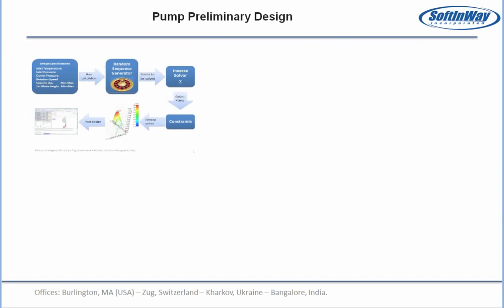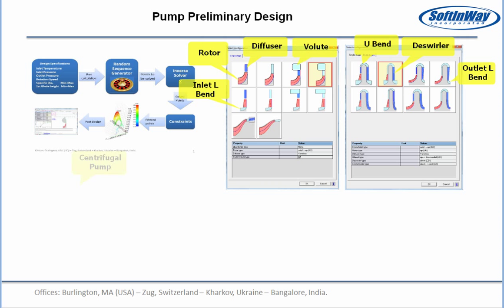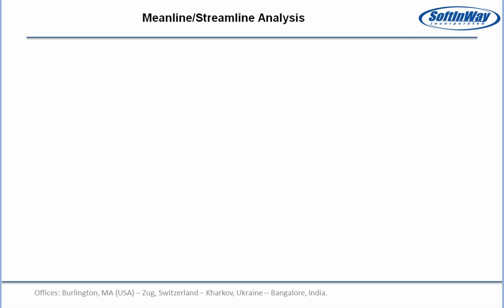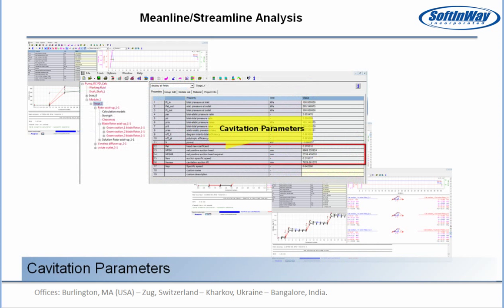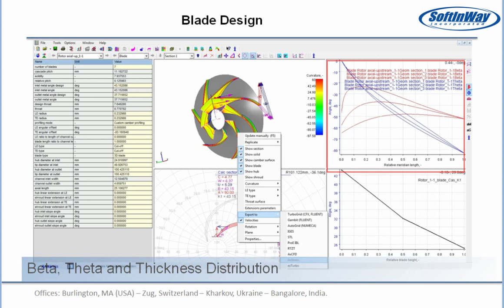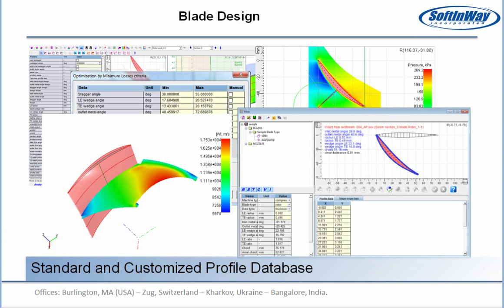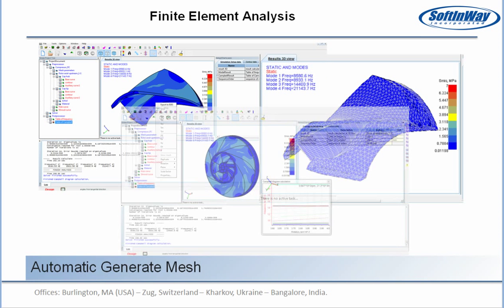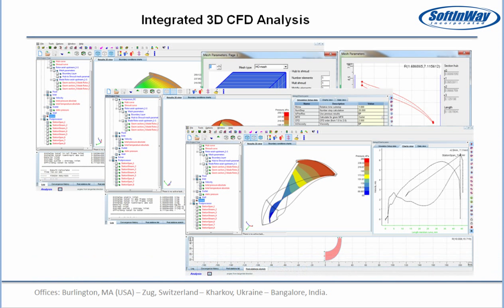Pump Design and Analysis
Pump Design and Analysis using AxSTREAM. Overview